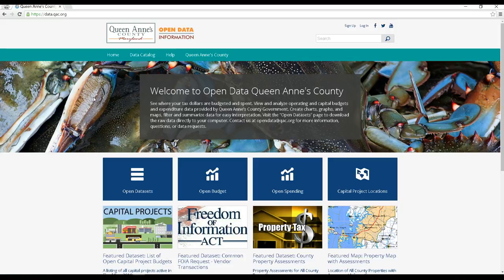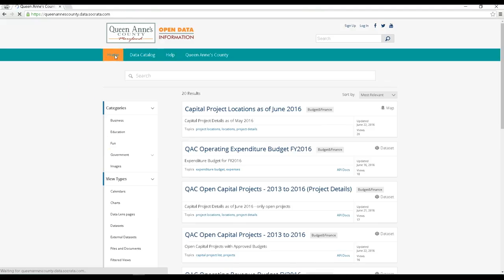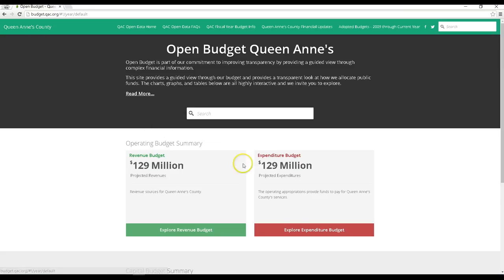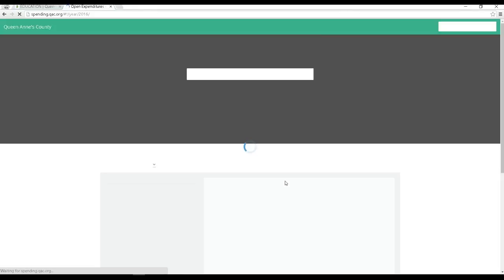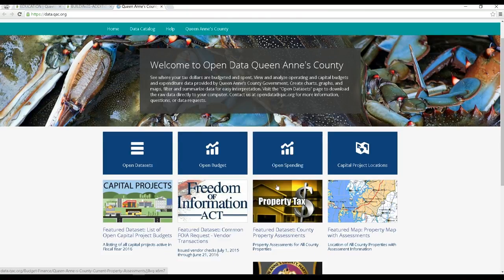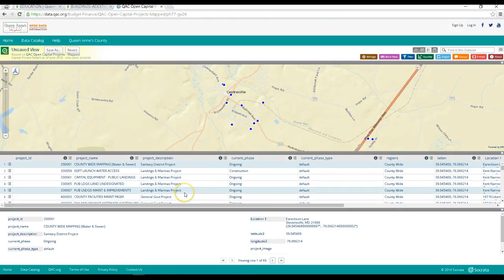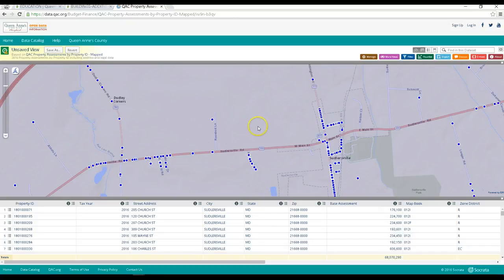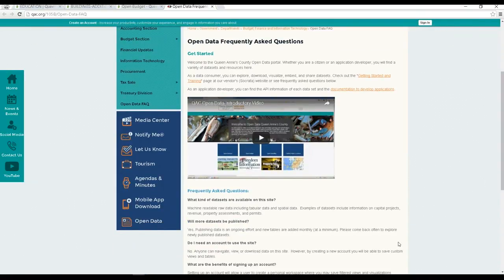QAC Open Data Tutorial With Jeff Rank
And if you have cable, watch us on Atlantic Broadband Channel 7